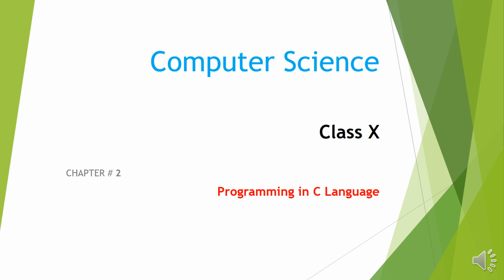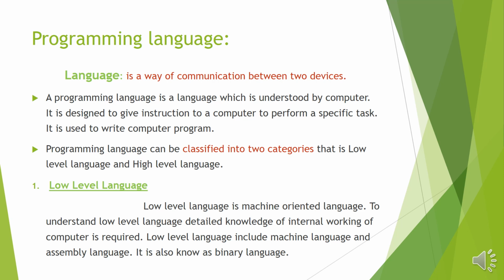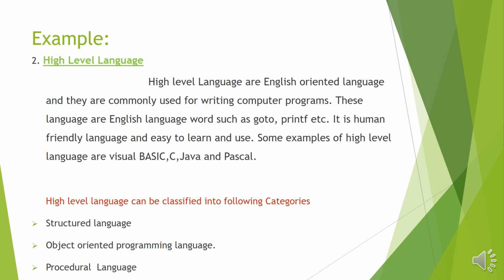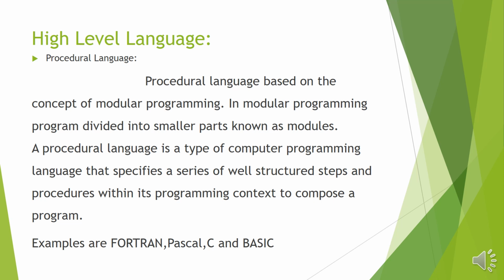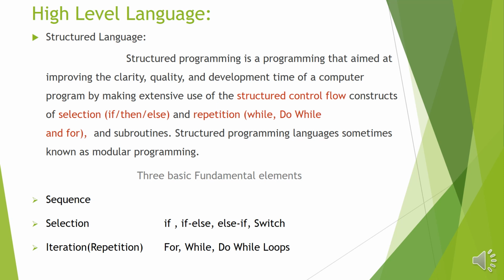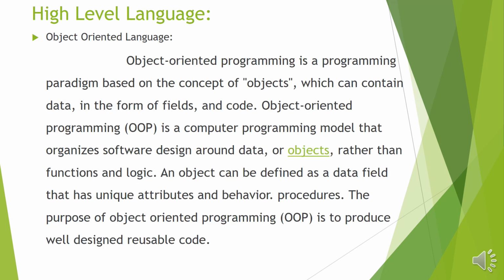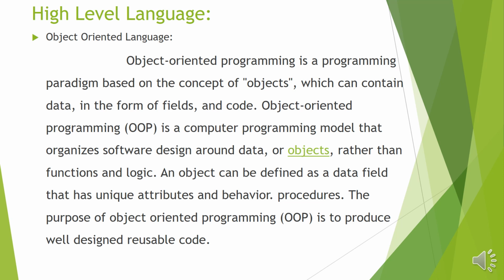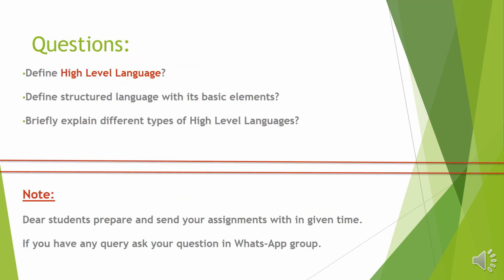10 Computer | High Level Languages with its Types | Chapter 2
10 Computer | High Level Languages with its Types | Chapter 2
federal Board